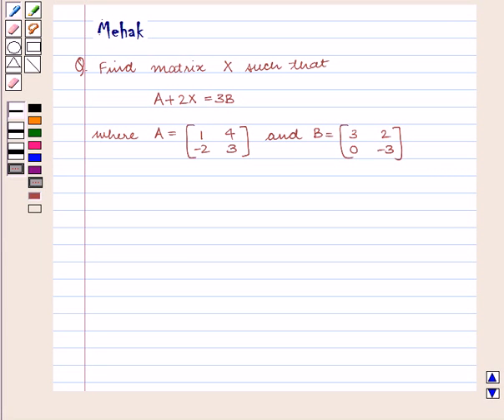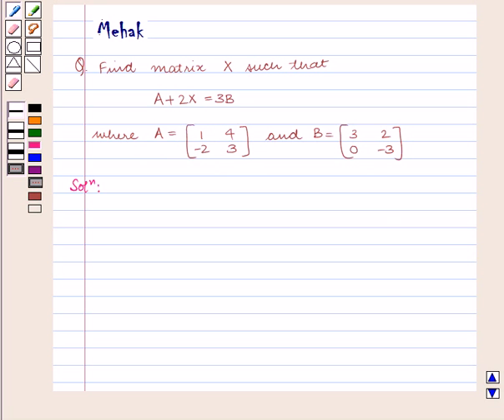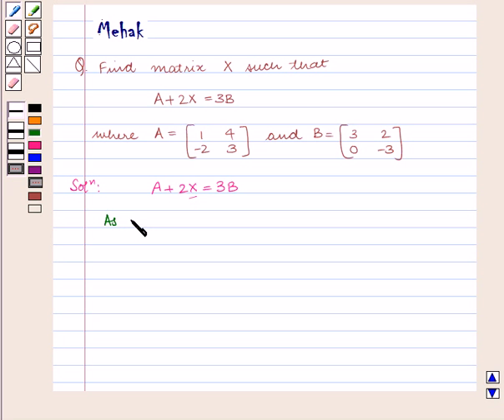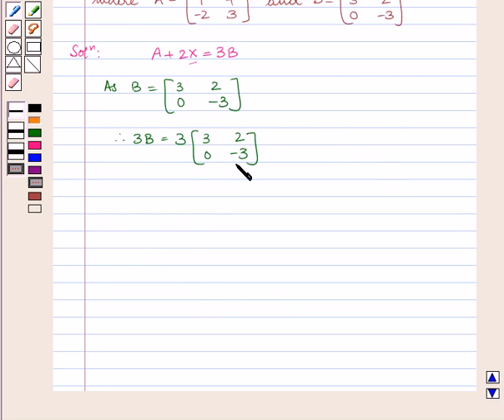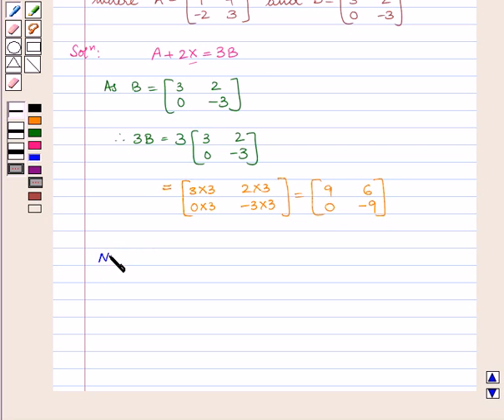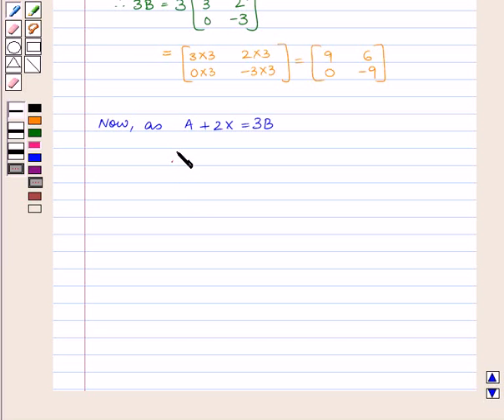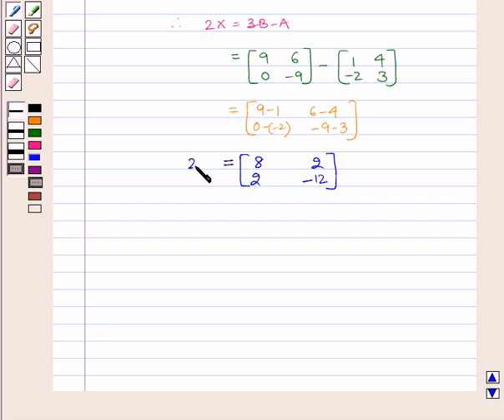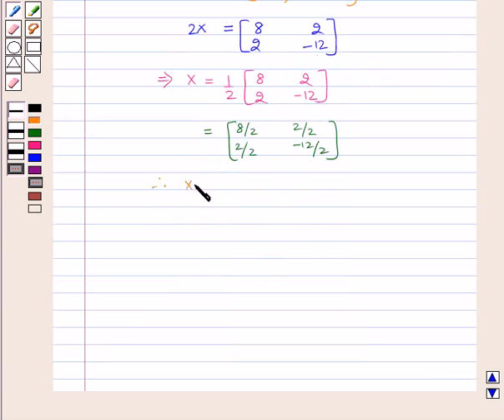Maths X ICSE 10 SE6